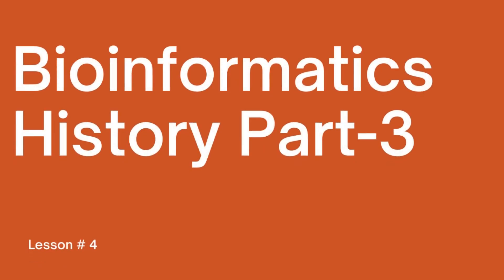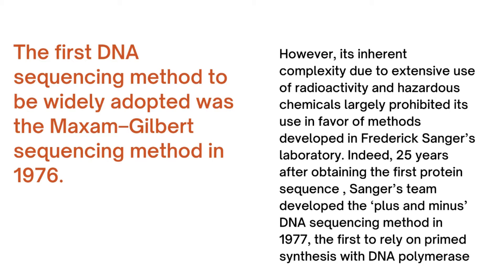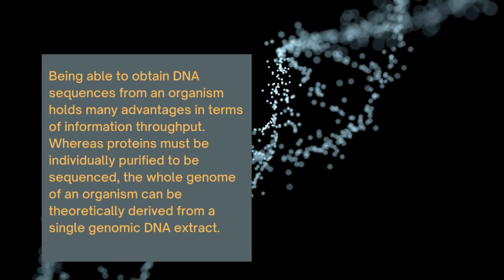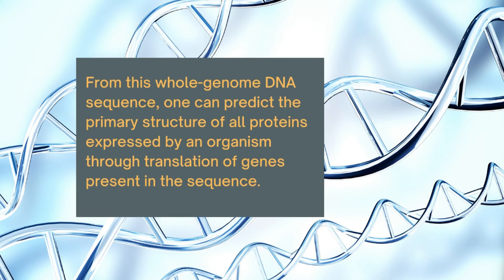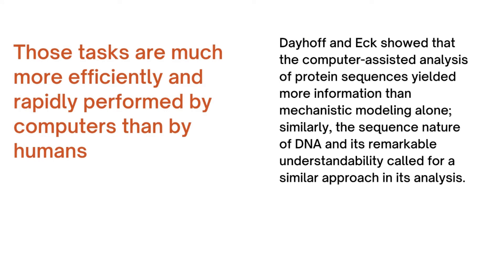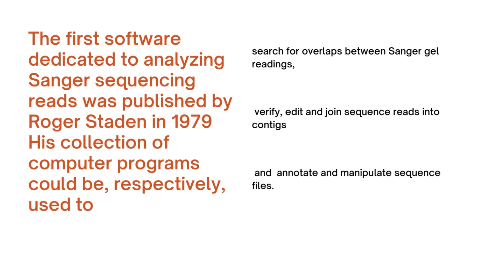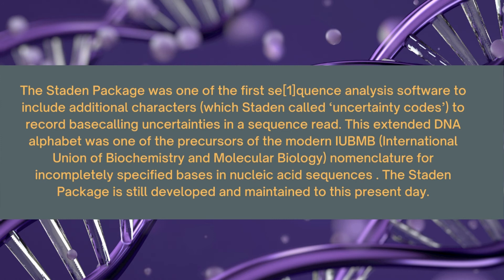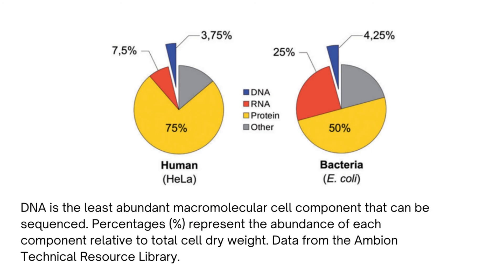Bioinformatic Background and history Part-3 | lesson-4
Cost-efficient reading of DNA
The first DNA sequencing method to be widely adopted was the Maxam–Gilbert sequencing method in 1976 . However, its in herent complexity due to extensive use of radioactivity and haz ardous chemicals largely prohibited its use in favor of methods developed in Frederick Sanger’s laboratory. Indeed, 25 years after obtaining the first protein sequence , Sanger’s team developed the ‘plus and minus’ DNA sequencing method in 1977, the first to rely on primed synthesis with DNA polymer ase. The bacteriophage UX174 genome (5386 bp), the first DNA genome ever obtained, was sequenced using this method. Technical modifications to ‘plus and minus’ DNA sequencing led to the common Sanger chain termination method , which is still in use today even 40 years after its inception .
Being able to obtain DNA sequences from an organism holds many advantages in terms of information throughput. Whereas proteins must be individually purified to be sequenced, the whole genome of an organism can be theoretically derived from a single genomic DNA extract. From this whole-genome DNA sequence, one can predict the primary structure of all proteins expressed by an organism through translation of genes present in the sequence. Though the principle may seem simple, extracting information manually from DNA sequences involves the following:
1. comparisons (e.g. finding homology between sequences from different organisms),
2. calculations (e.g. building a phylogenetic tree of multiple protein orthologs using the PAM1 matrix),
 3. and pattern matching (e.g. finding open reading frames in a DNA sequence),
Those tasks are much more efficiently and rapidly per formed by computers than by humans. Dayhoff and Eck showed that the computer-assisted analysis of protein sequences yielded more information than mechanistic modeling alone; similarly, the sequence nature of DNA and its remarkable understandability called for a similar approach in its analysis.
The first software dedicated to analyzing Sanger sequencing reads was published by Roger Staden in 1979 . His collection of computer programs could be, respectively, used to
 search for overlaps between Sanger gel readings,
 verify, edit and join sequence reads into contigs
 and  annotate and manipulate sequence files.
The Staden Package was one of the first se quence analysis software to include additional characters (which Staden called ‘uncertainty codes’) to record basecalling uncertainties in a sequence read. This extended DNA alphabet  was one of the precursors of the modern IUBMB (International Union of Biochemistry and Molecular Biology) nomenclature for incompletely specified bases in nucleic acid sequences . The Staden Package is still developed and maintained to this present day.